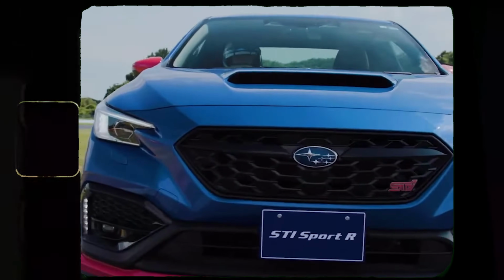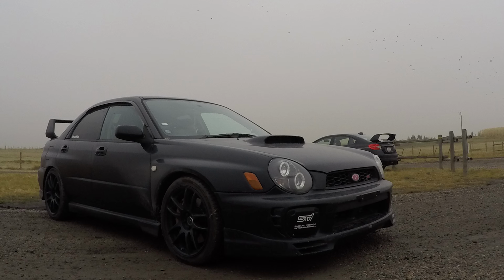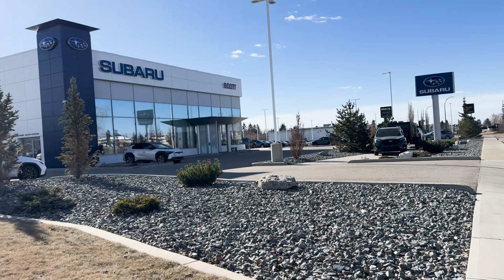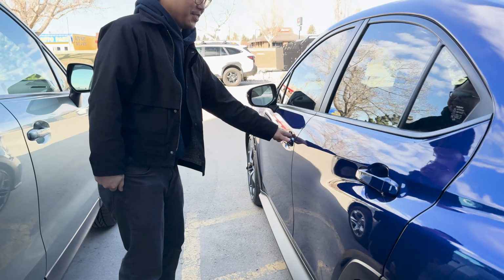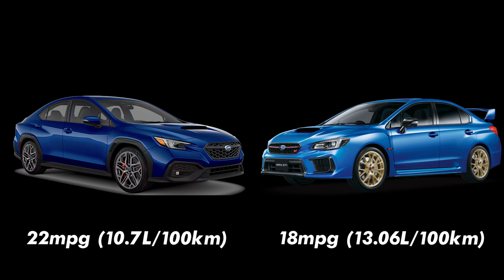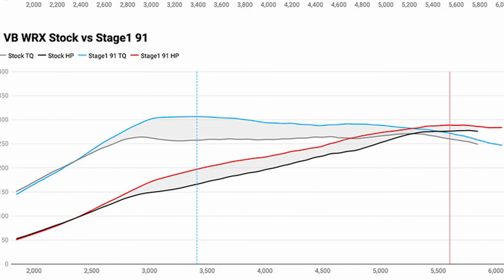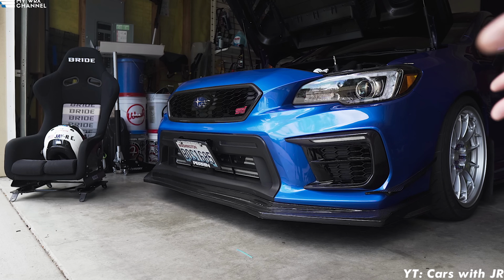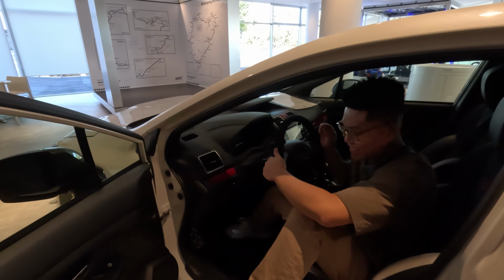VB WRX vs. VA WRX STI - Why I chose the WRX!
Tune in to find out why I chose a VB WRX over a VA STI!

Chapters:
00:00 Intro
00:42 Background
02:13 Price
03:18 New Car Perks
03:48 Smiles per Gallon $$
04:17 Eyesight Safety Tech
05:09 Drivability
06:20 Tuning Potential
06:43 Youtube
06:56 Closing